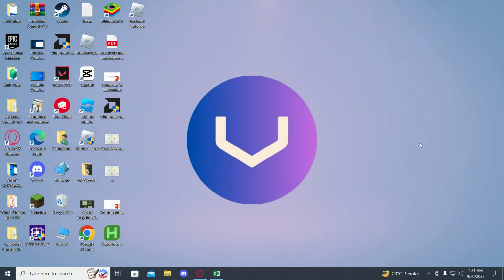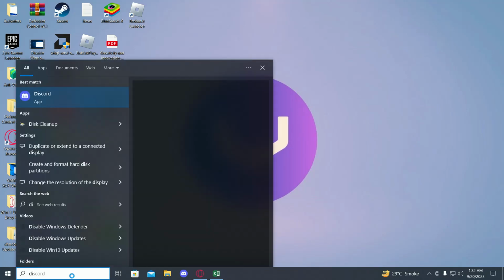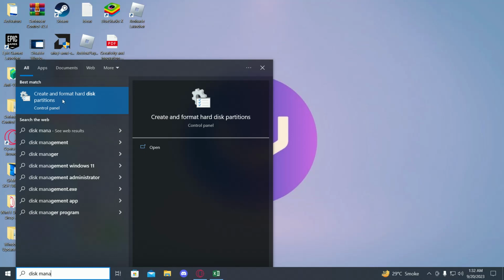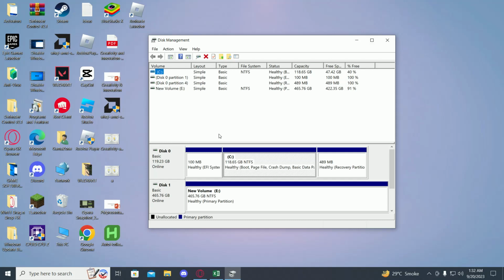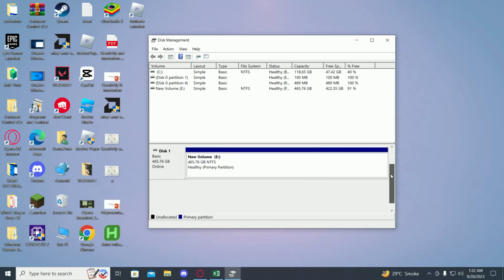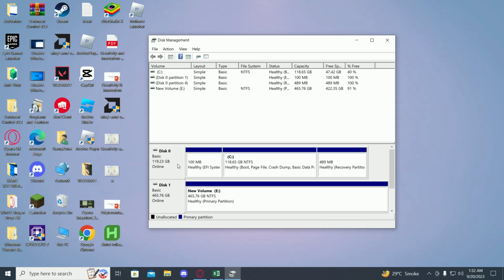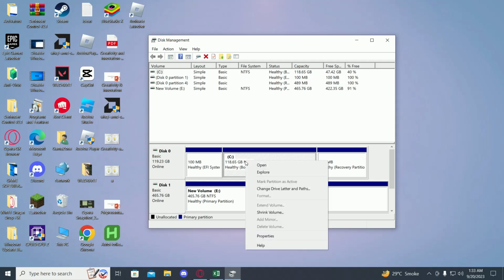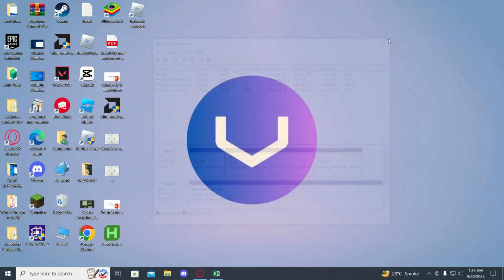How to Fix SSD Not Showing Up in Windows 10/11 - (Simple Guide)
🔍💾 "Discover the Missing Link: How to Fix SSD Not Showing Up" 💾🔍

Is your SSD playing hide and seek with your computer? Don't fret – we've got the solution! 🙌

In this essential tutorial, we're diving deep into the mysteries of SSDs that seem to vanish from your system. Say goodbye to the frustration of lost storage and hello to a seamless computing experience! 🚀🖥️

Our expert guide will walk you through the troubleshooting steps, ensuring that your SSD is detected and accessible. Whether you're a tech enthusiast or just looking for a quick fix, this knowledge is your key to data recovery and storage sanity. 🛠️💼

But the quest for SSD salvation doesn't end here! Join our ever-growing community of tech-savvy individuals and ensure your devices always run smoothly! 🌐💡

- TutoRealm